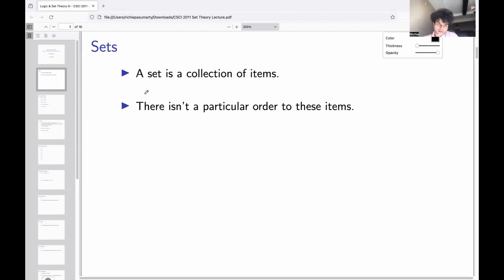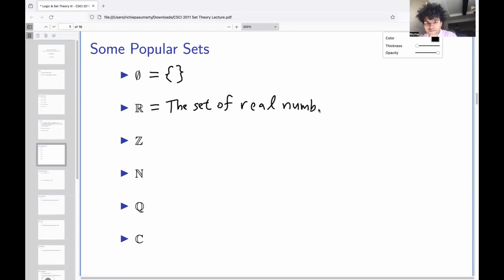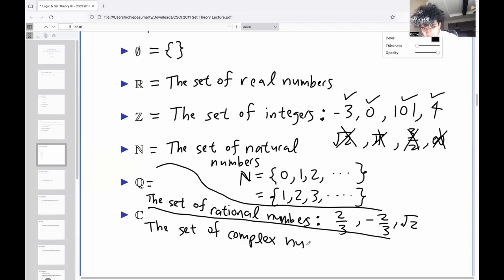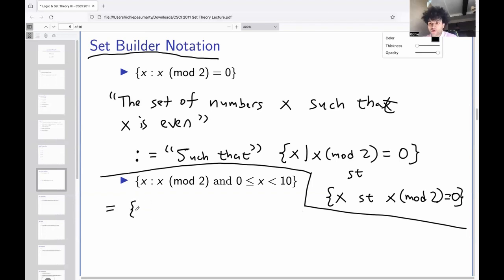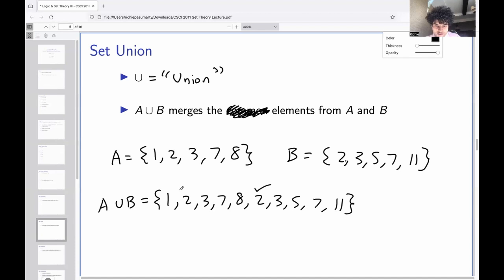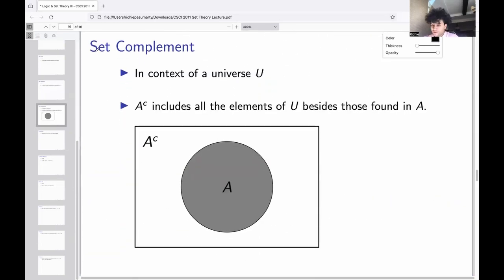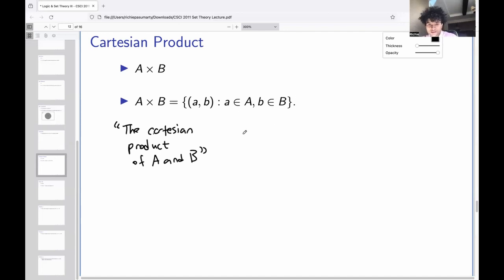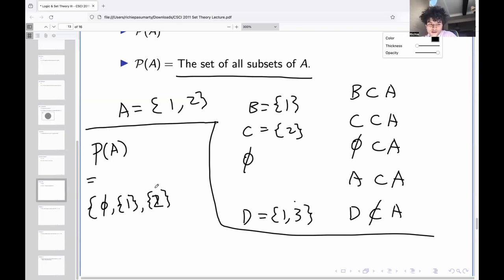Intro to Set Theory